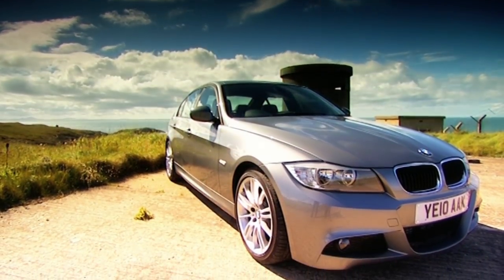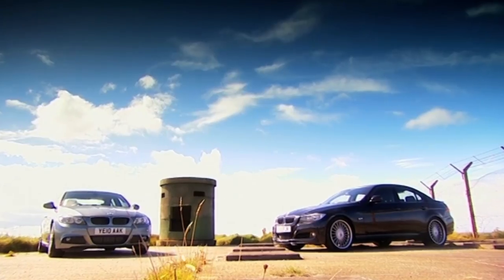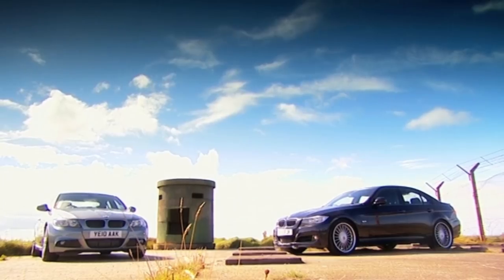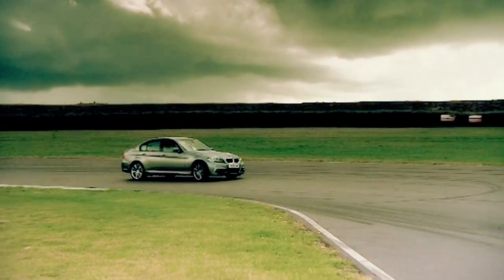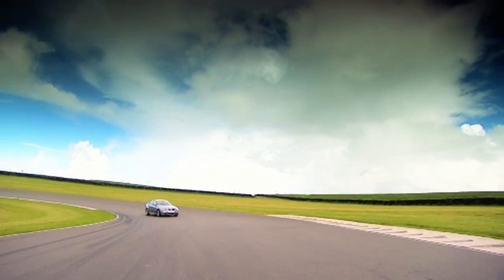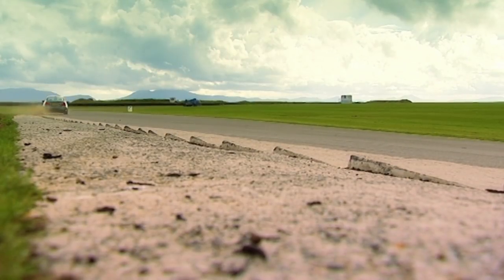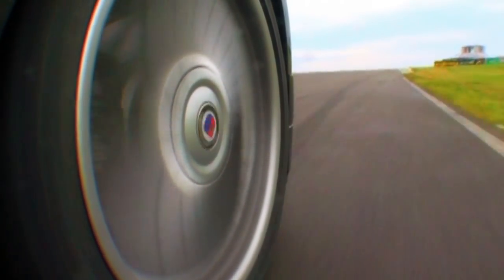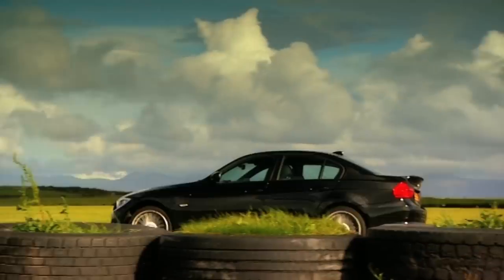Stock BMW 320d vs Alpina D3 Biturbo - Fifth Gear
Tiff pits a stock BMW up against it's tuned Alpina counterpart.